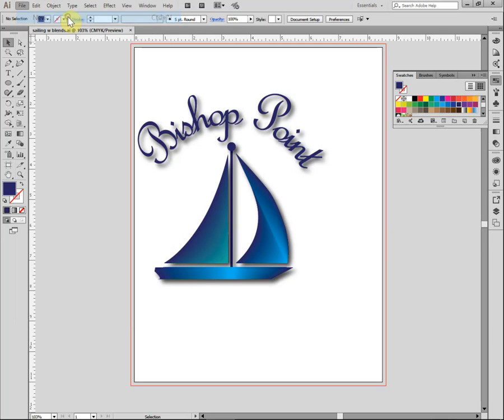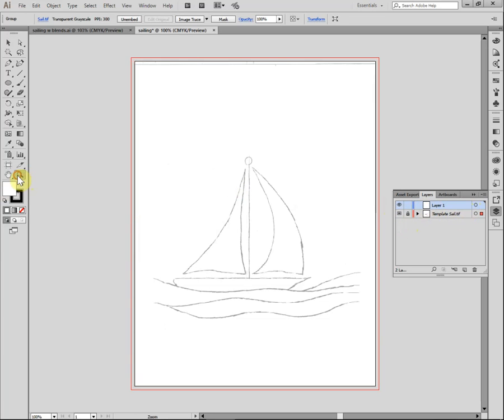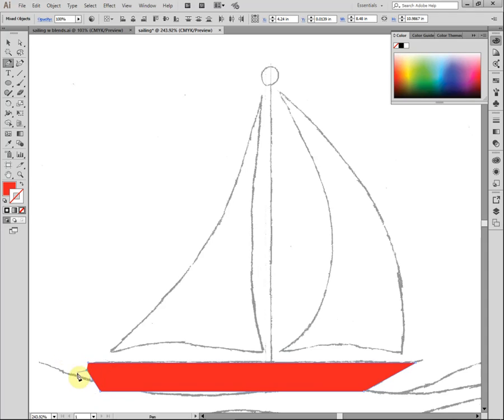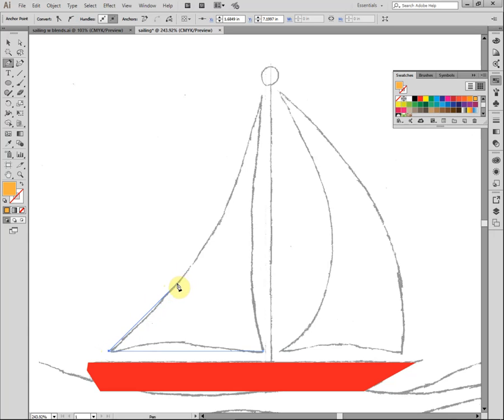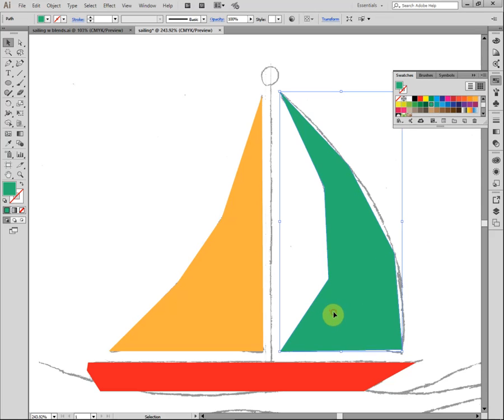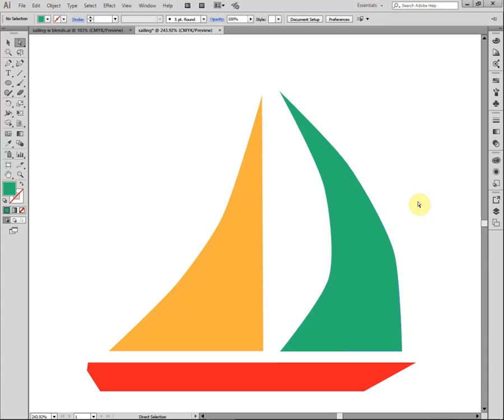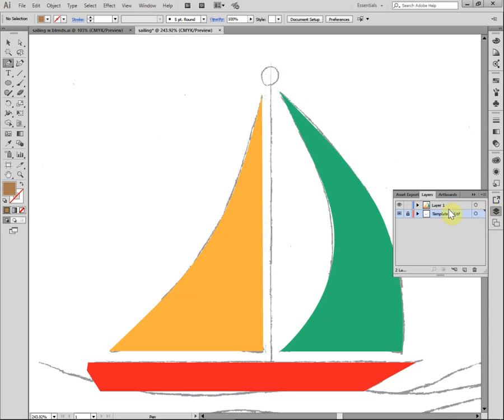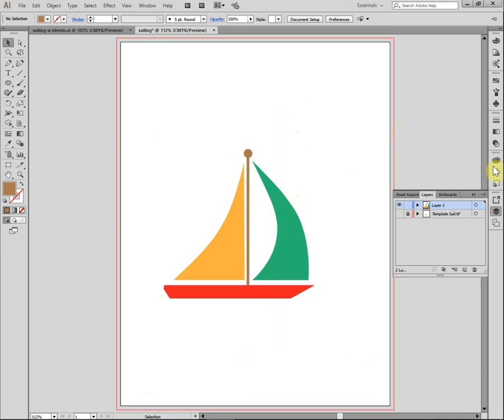CAB160 week 5 sailing logo part 1